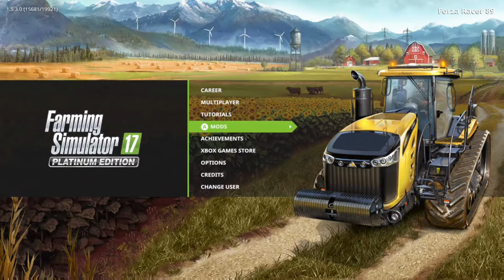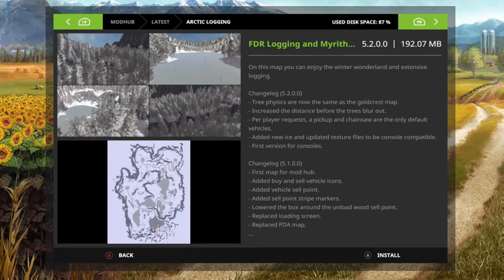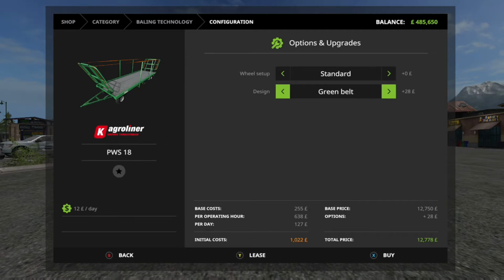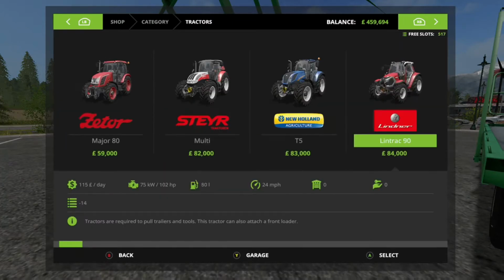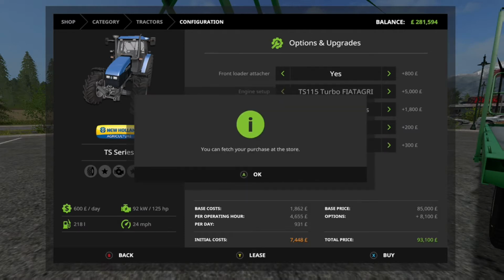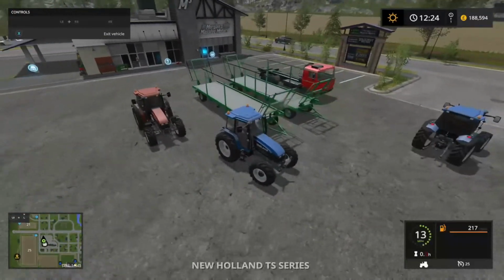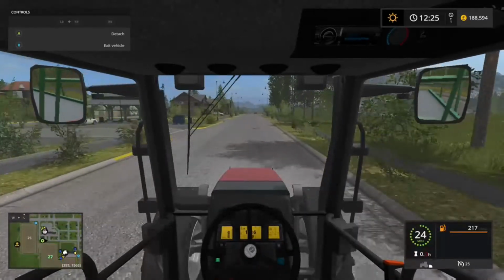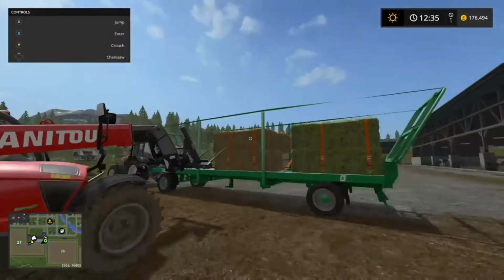Farming Simulator 17 New Holland TS series and Kroger Agroliner PWS 18 more new mods Xbox One PS4